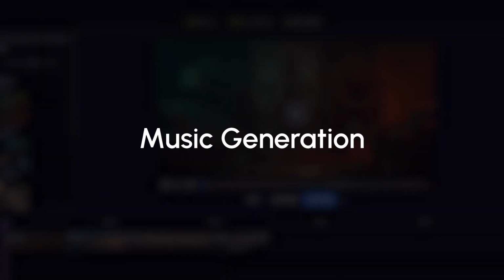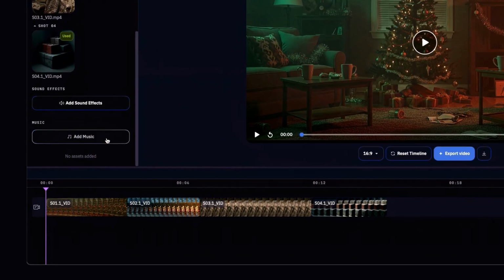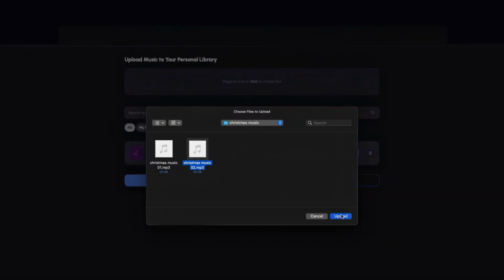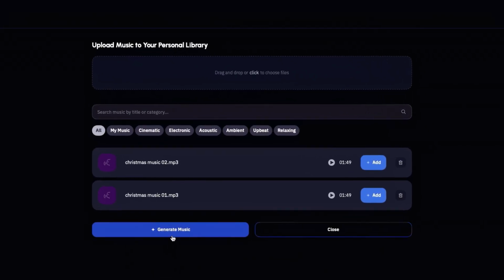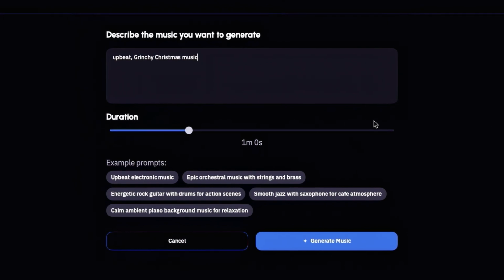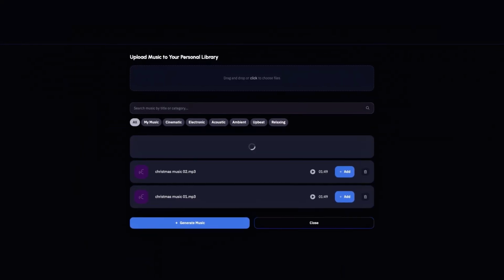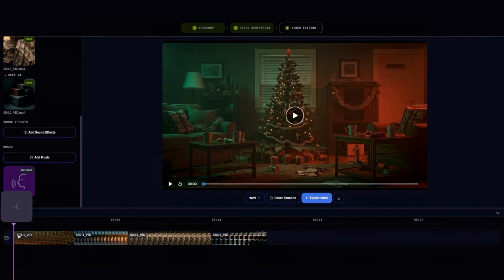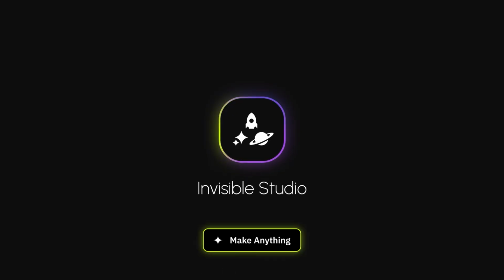How to: Generate Original Music | Invisible Studio Tips & Tricks - Make Anything!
The future of storytelling is here 🚀
Invisible Universe is a technology-first animation company that's launched 7 original franchises with partners like Jennifer Aniston and Serena Williams. We create internet-first characters that expand to TV, film, publishing, and consumer products.
As animators ourselves, we faced the challenges of producing quality content at social media speed. When GenAI tools created more workflow complexity than solutions, we built what we needed: Invisible Studio.
Our all-in-one platform empowers creators to produce animated content in multiple styles (2D, 3D, photorealistic, anime) in minutes instead of days. Ideate, create, and iterate at the speed of social—whether you're a creative team or individual storyteller.
Join us as we revolutionize animation for the digital age.